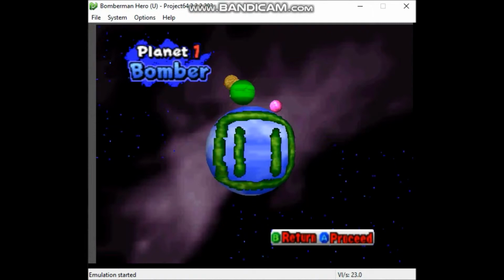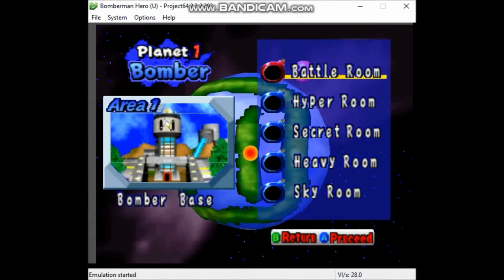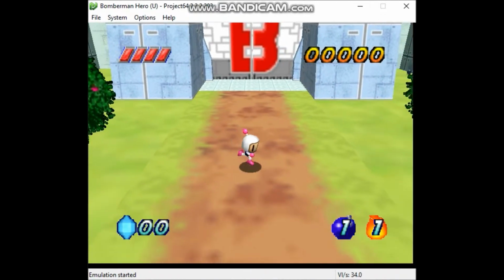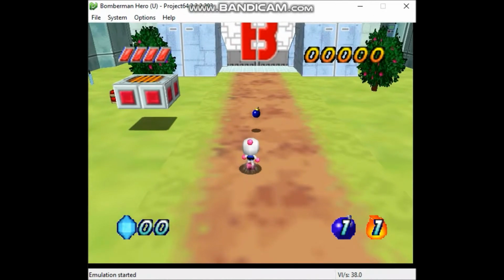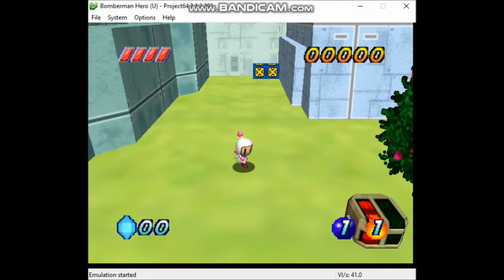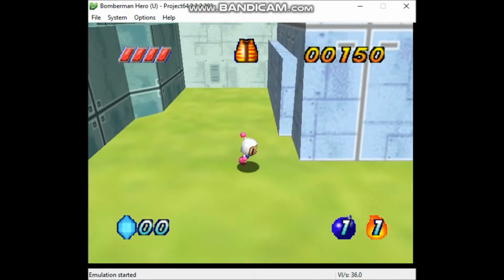Let's Play Bomberman Hero - Part #1.) Save the Princess, Beat the Bad Guy, Finish the Game